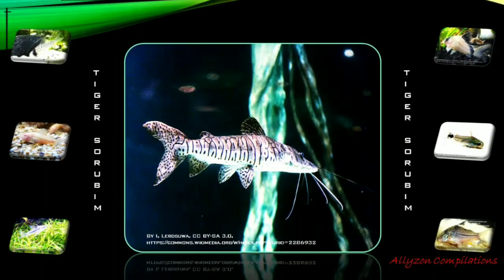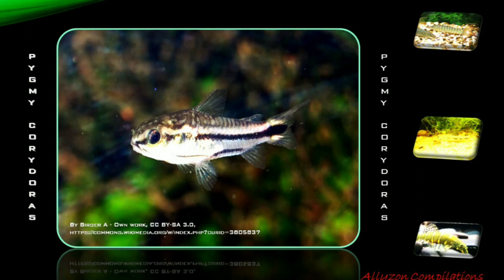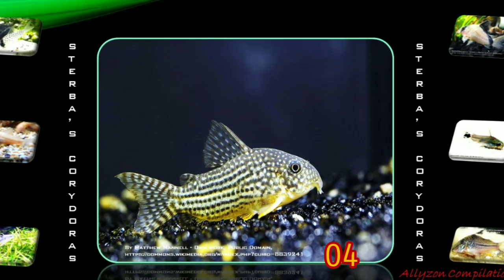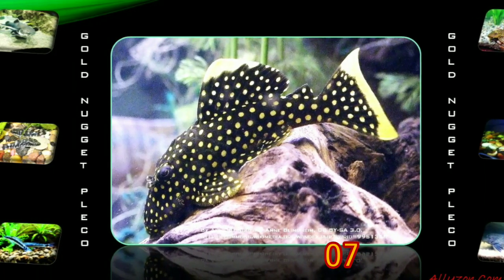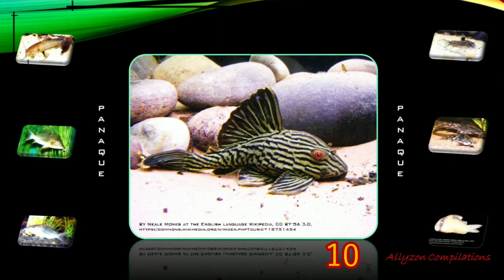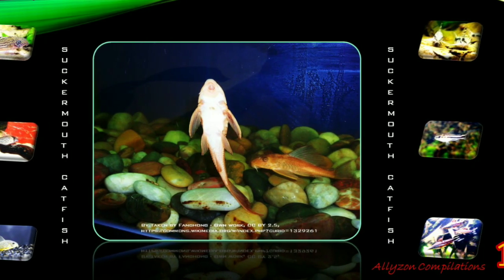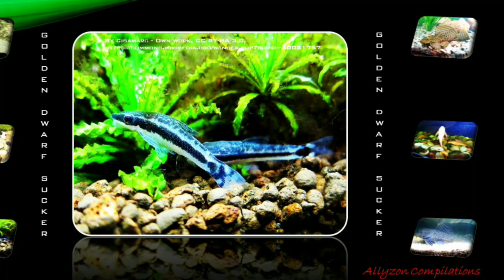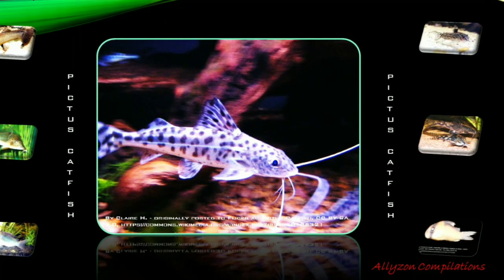FRESHWATER ANIMALS (AQUARIUM FISHES) PART 2| (#23)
By Usenetpostsdotcom at English Wikipedia - Transferred from en.wikipedia to Commons by Jacob Robertson., Public Domain,

By Richwales at en.wikipedia - I took this photo myself at my own home, Public Domain,